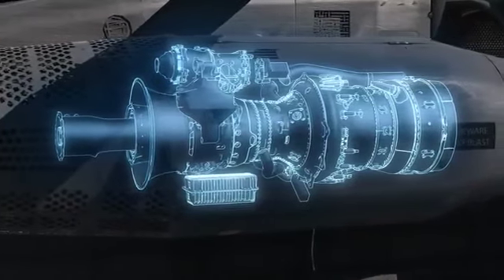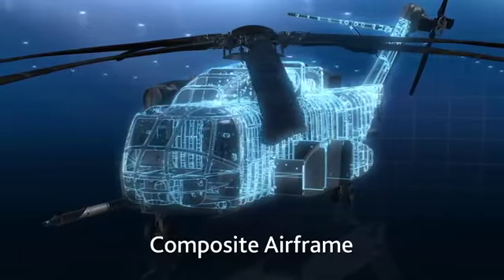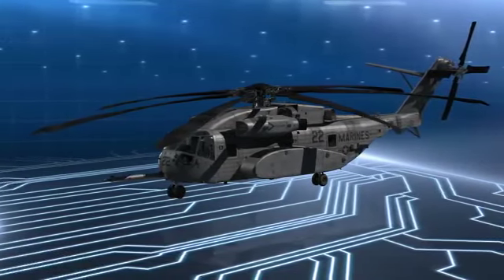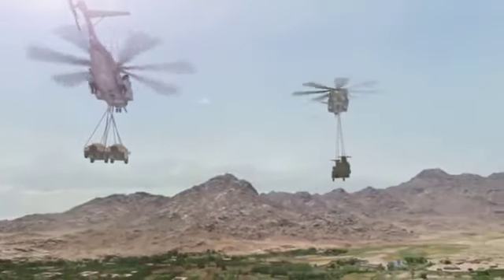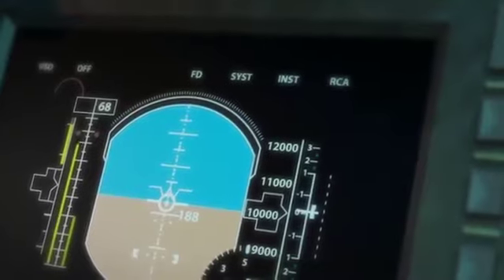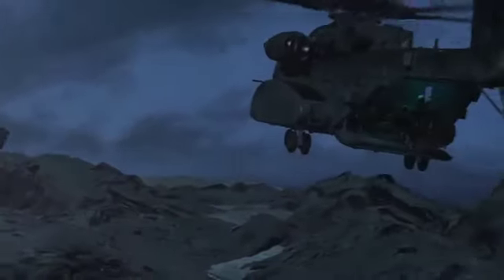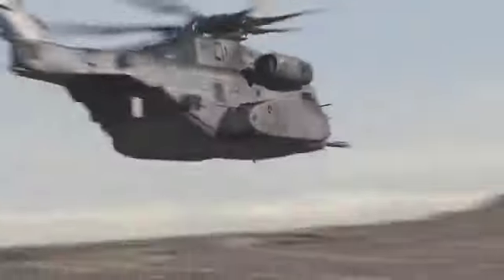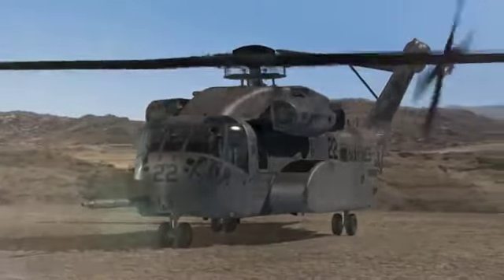Sikorsky CH 53K Super Stallion Heavy Lift Helicopter Combat Simulation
Asian Defence News